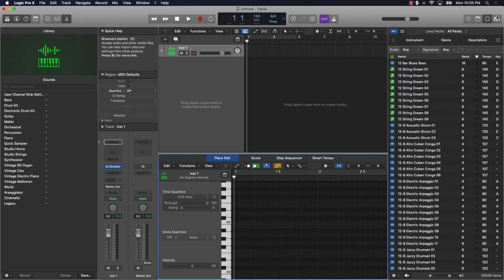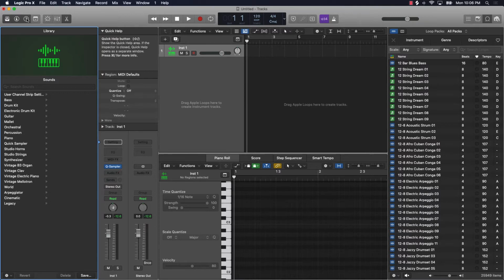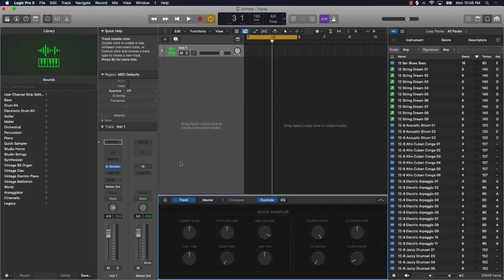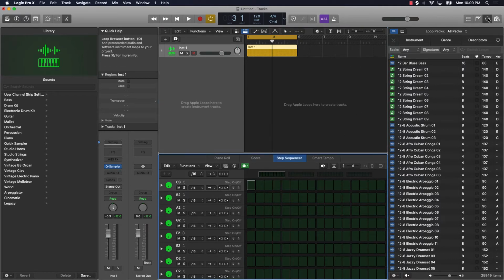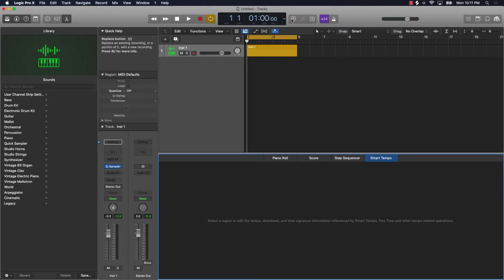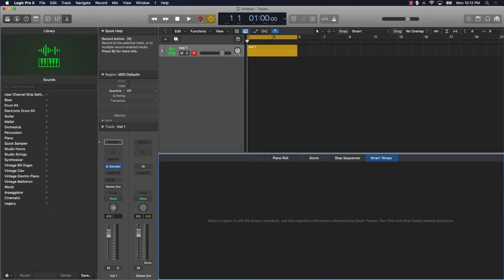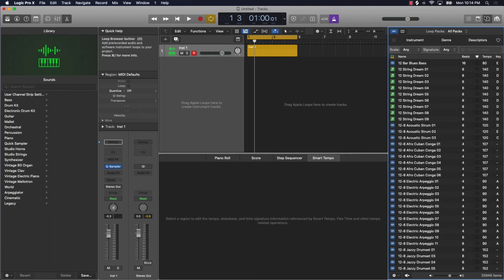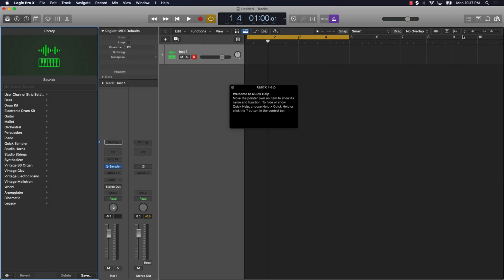Logic Pro X Tutorial - How to Get Started